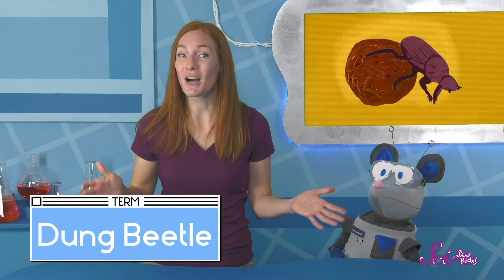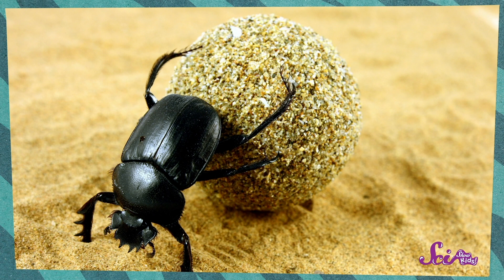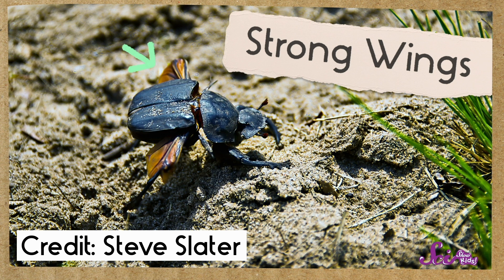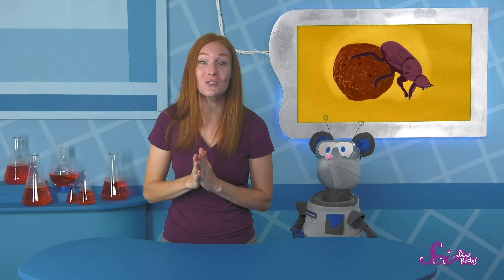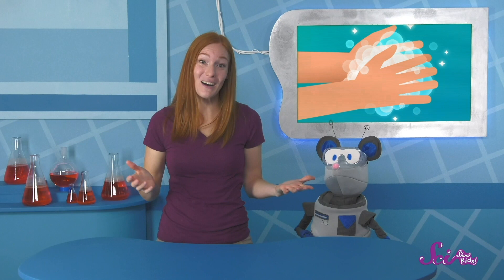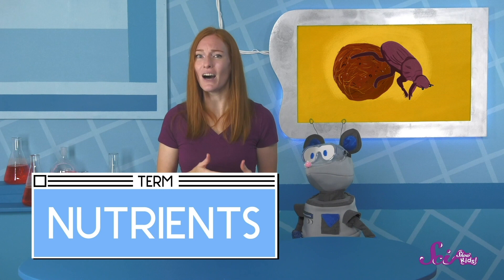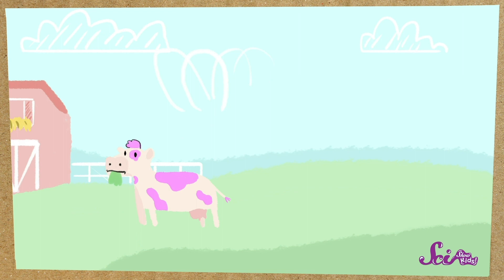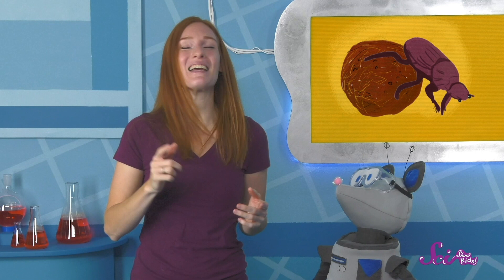Dung Beetles and Their Big Balls of Poop!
Jessi teaches Squeaks all about Dung Beetles, a special kind of insect that pushes around something that might surprise you.

Next Generation Science Standards 1-LS1-1

Disciplinary Core Idea: LS1.A
"Different animals use their body parts in different ways to see, hear, grasp objects, protect themselves, move from place to place, and seek, find, and take in food, water and air. "